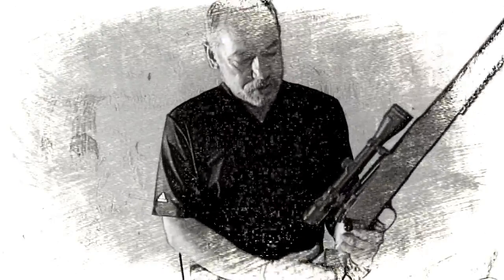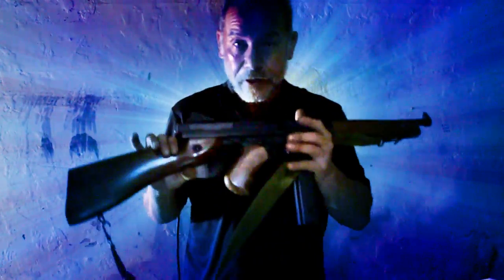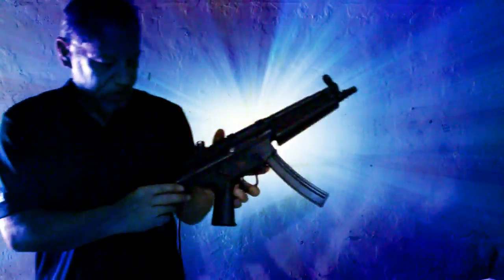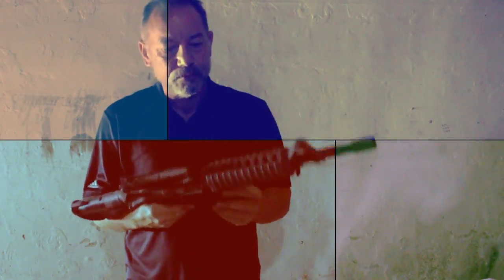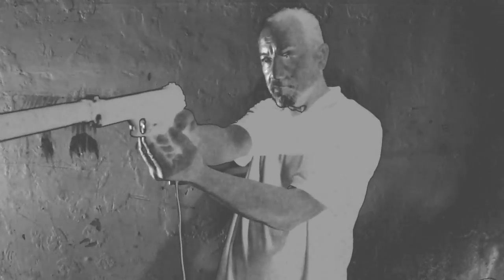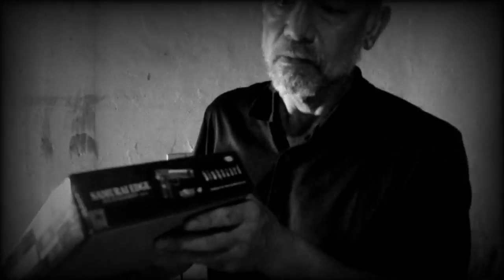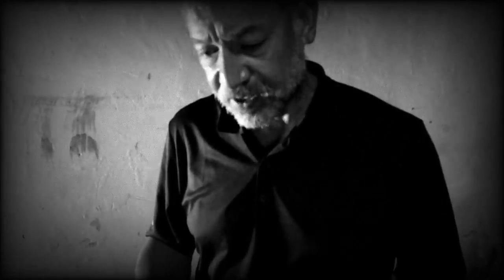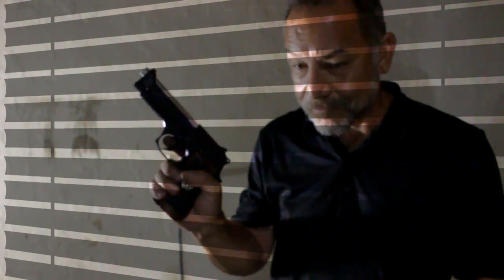MOVIE PROPS - SMALL ARMS WEAPONS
The Airsoft Collection